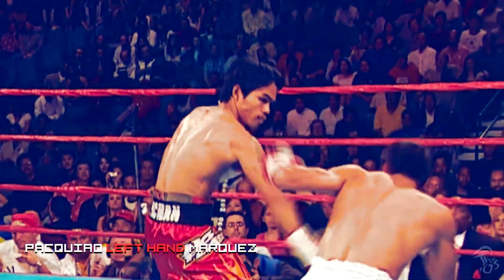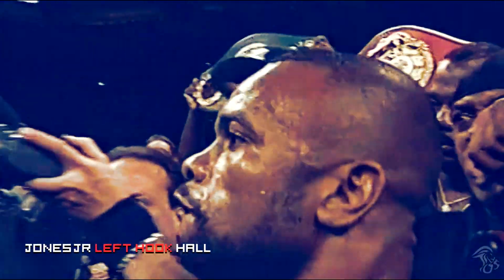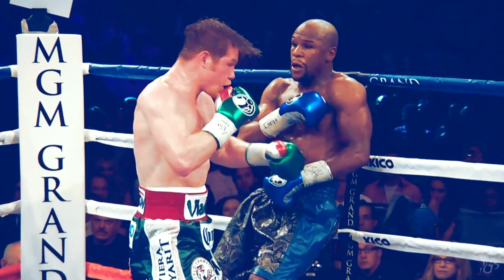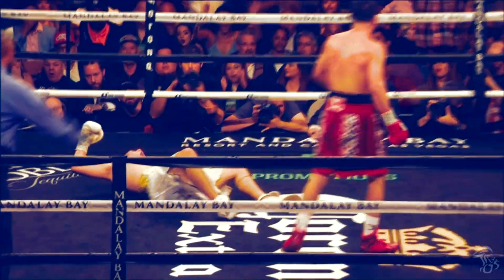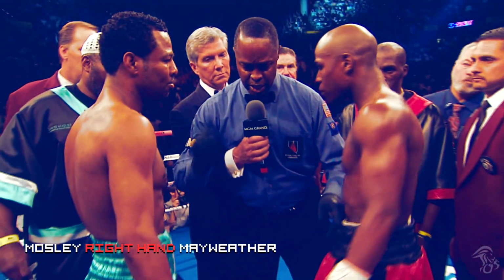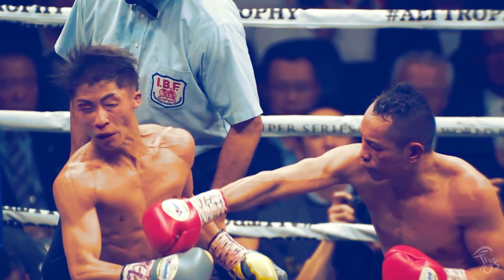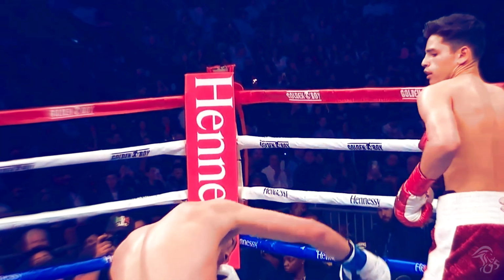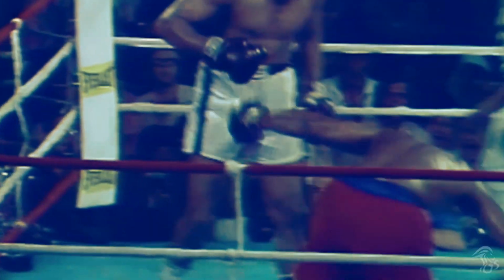25 Epic Punches ...Pt2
Recently we made a video breaking down and analysing 25 epic punches in the sport of Boxing. In this video we make part 2, where we document another 25 punches, where we analyse the techniques and skills behind such punches. This video features punches from the greatest of boxers such as Floyd Mayweather, Canelo Alvarez, Manny Pacquiao and more.

About The Fight Game:
This is a YouTube channel where we talk and give our opinions about everything regarding boxing. We talk about different things in every video, and we do it in a way that's both fun and educational for you. On this channel all videos are:
• Exclusive to this YouTube channel
• Trans-formative in nature, making content original and unique
• Unlike any other content
• Narrated with original commentary
• Used with licensed music
• Edited extensively to change the way footage is used
• Educational
• Unique editing for a captivating experience

Our goal here at The Fight Game is to provide a channel on YouTube for Boxing fans to enjoy by posting unique videos with original commentary that educates the people about boxers and the sport of Boxing as a whole. I make my content original and unique by adding cool editing (ALL clips in my videos are edited by me), I give insight into boxing that's not often heard anywhere else,
in videos I also like to make epic poetic voice overs to hype up my audience for upcoming fights, by doing this I give my videos a unique cinematic feeling that's original to my YouTube channel. I also like to compare two boxers who have an upcoming fight by listing their strengths and weaknesses, and what I think they need to do to win their fights. All in all, the videos I post here on YouTube are aimed to make learning fun with cinematic editing and authentic commentary.